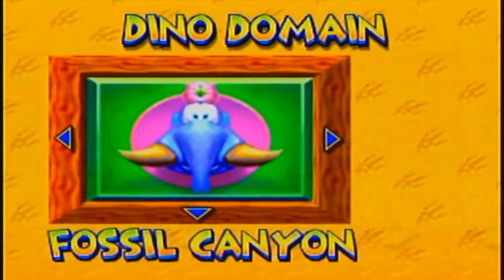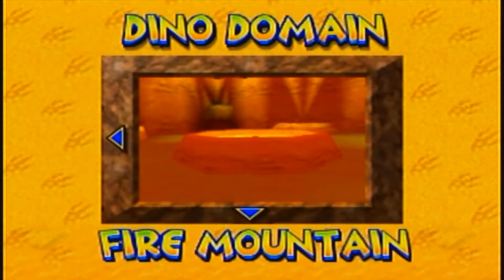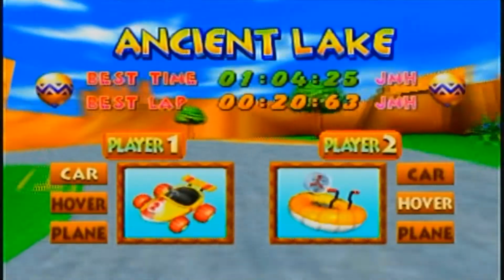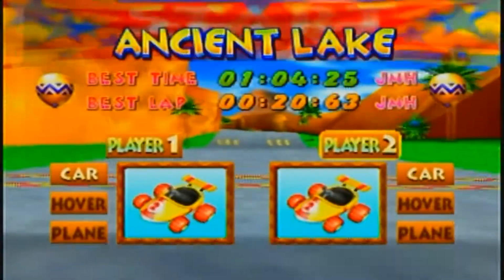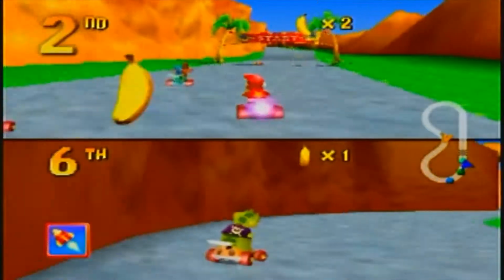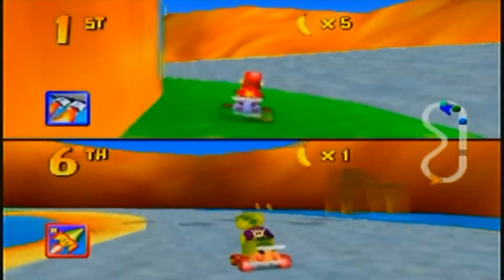Show Marsh The Ropes! - Diddy Kong Racing (Co-Op) Ep. 01 [IRL]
The following is another series of events that make up a large and still ongoing project known as "The IRL Sessions".

Best place to know what's going on with myself and the channel? TWITTER!
If you have any fan art, send it to @endo64minecraft

ALSO, DON'T FORGET ALSO TO SHARE THE VIDEO/CHANNEL OUT!

I, EndoPlasmite, do not claim rights to any of the games, music, sound effects, or videos that are in my videos I upload except for the username EndoPlasmite.